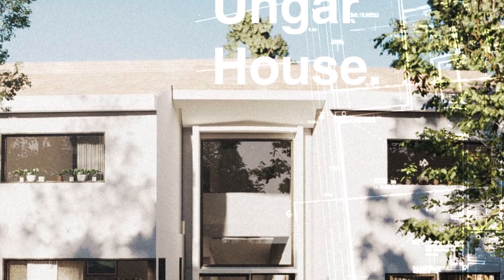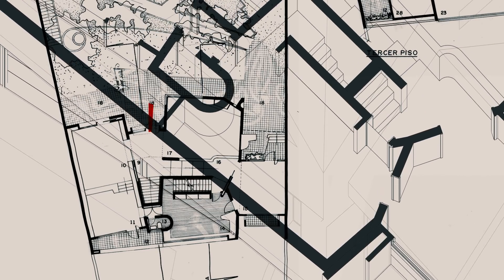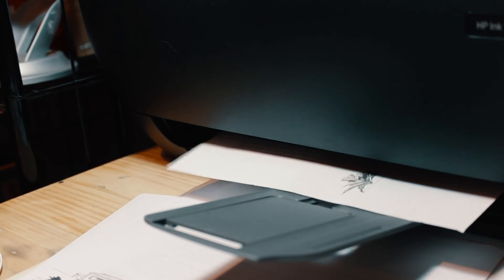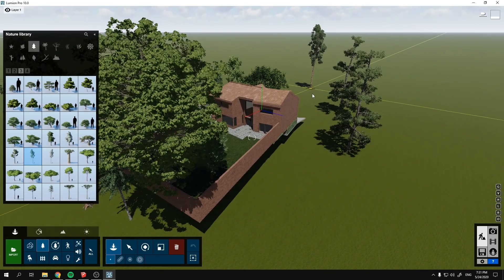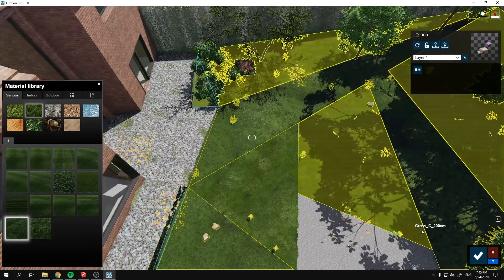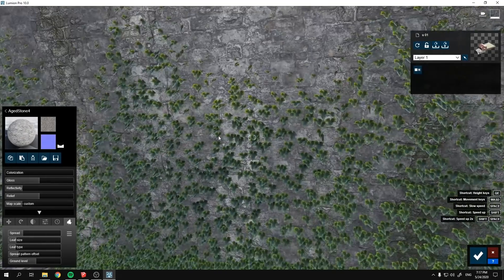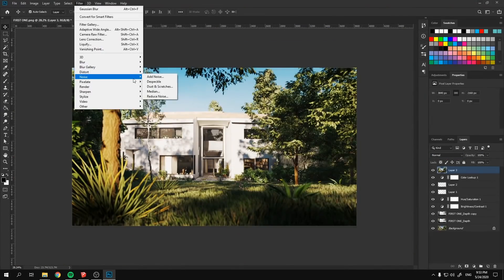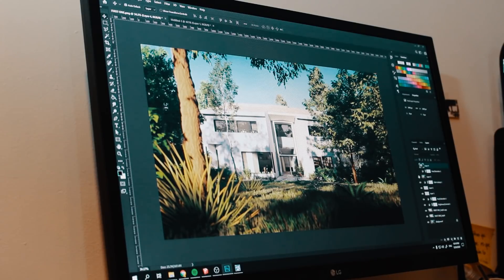Lumion 10- Photoshop VS Lumion Challenge